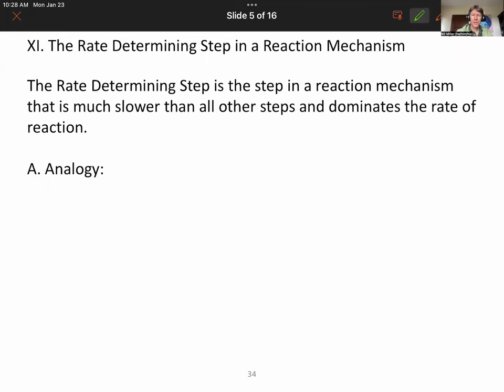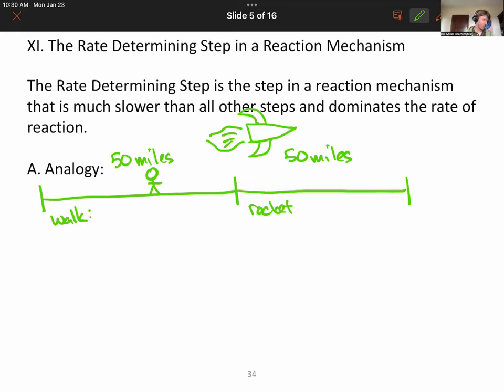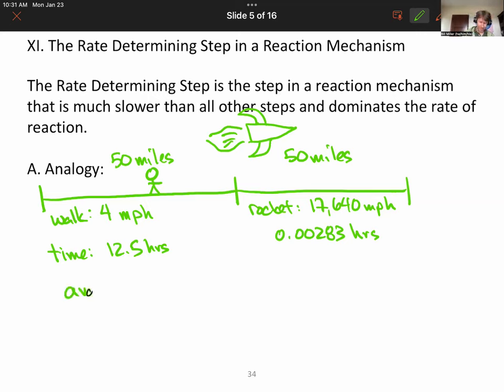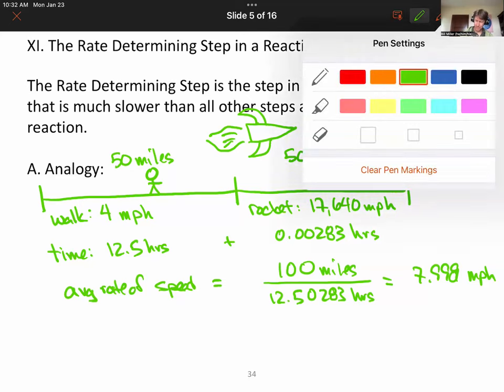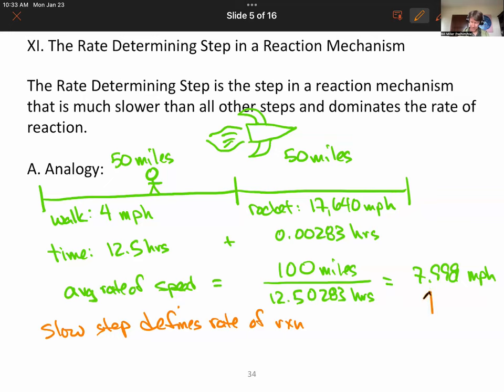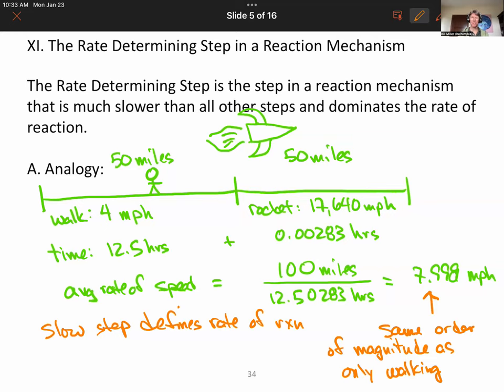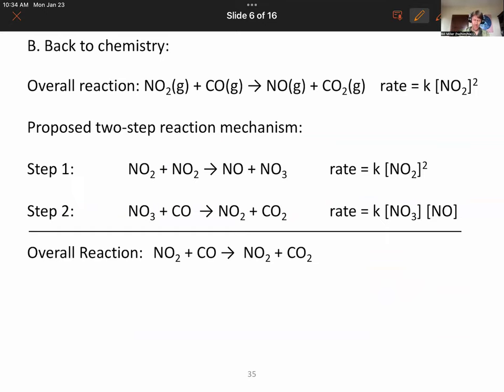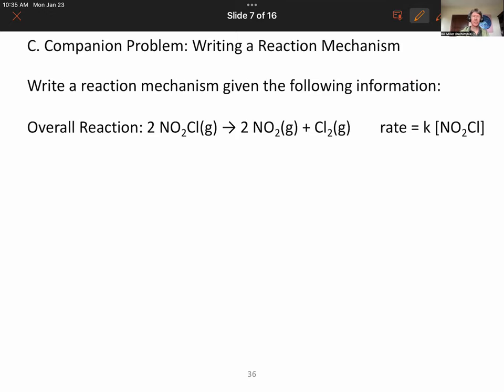Kinetics Week 2 Lecture 2 Rate Determining Step